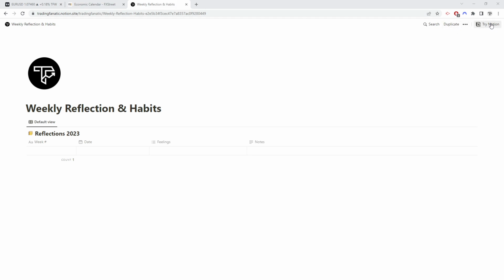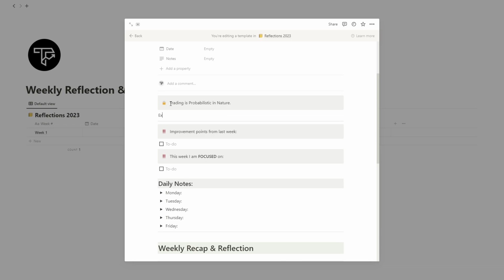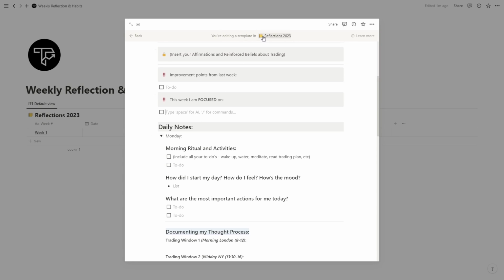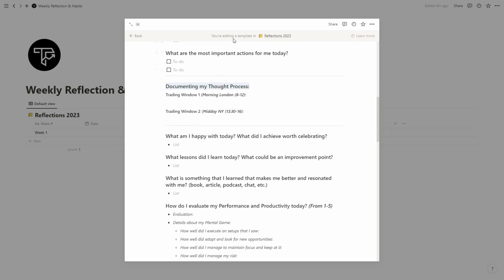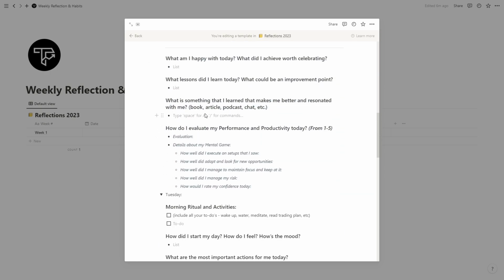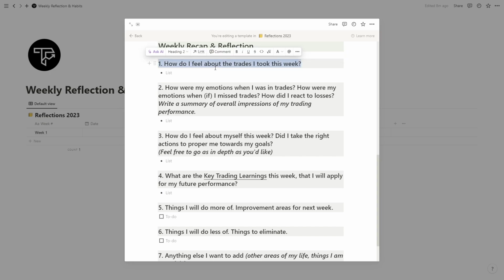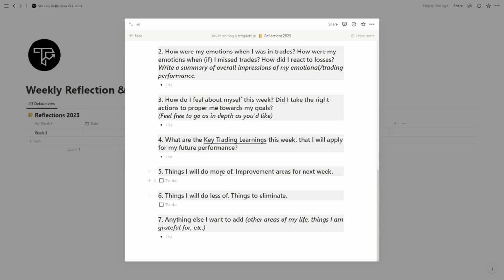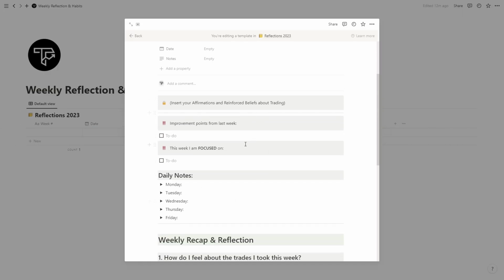How to use your Notion Weekly Habits & Reflection Journal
In this short tutorial, I explain how you can use and edit the Notion Template.

It is important that you first EDIT the template with what you wish to have on all touchpoints and days. I show you how to do this in the video.

Let me know if there are any questions, so I can make a follow-up tutorial as well.

Let's start journaling and evaluating yourself in the right way!